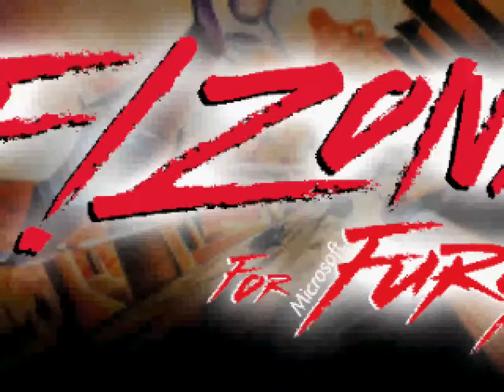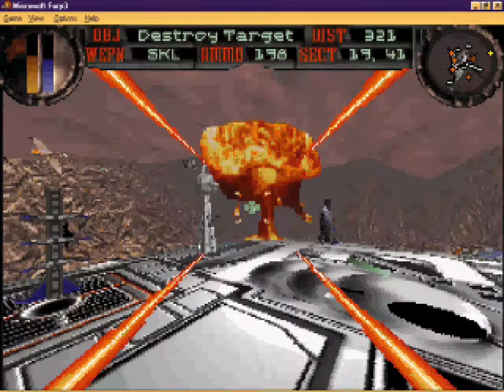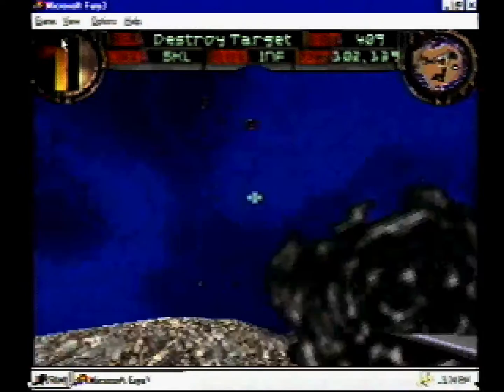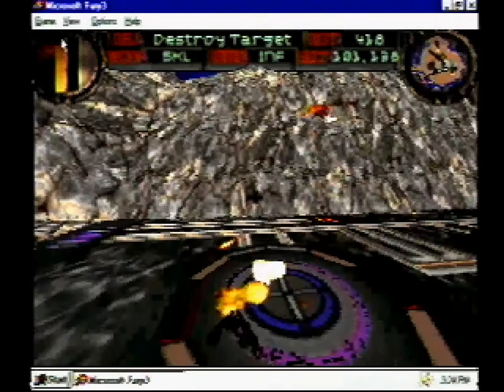F!Zone for Fury 3 (1996) - Official Trailer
Trailer for the shovelware mission compilation for Fury 3 by WizardWorks.